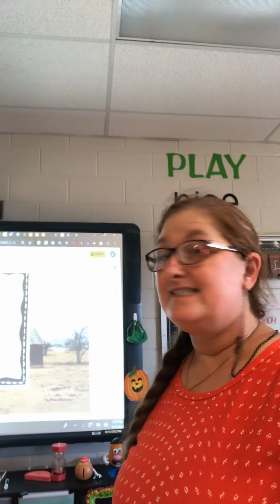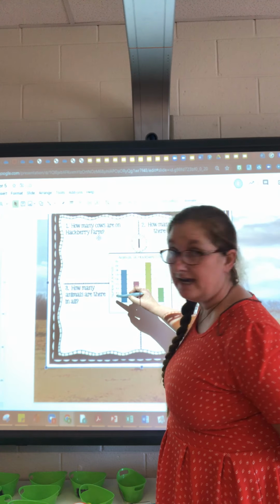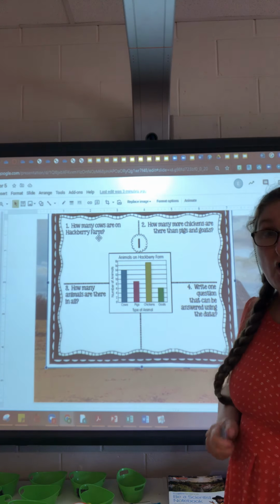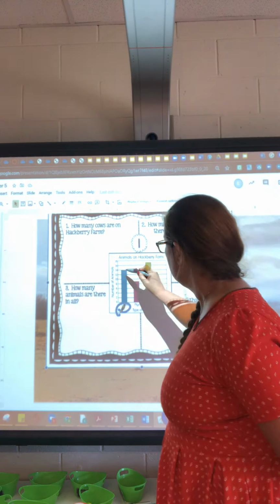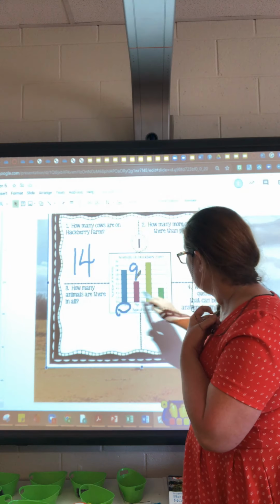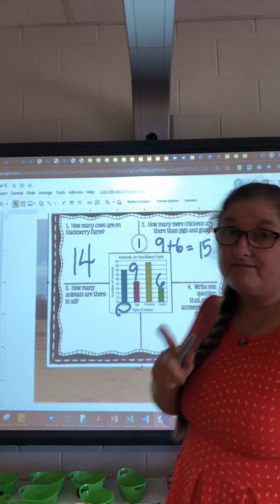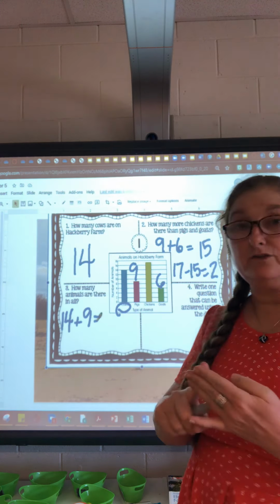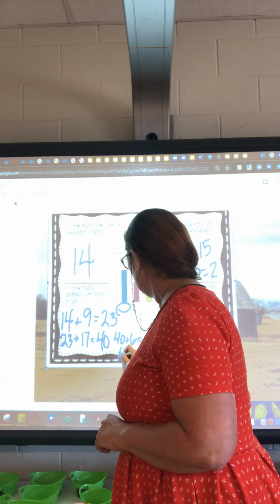October 5, 2020